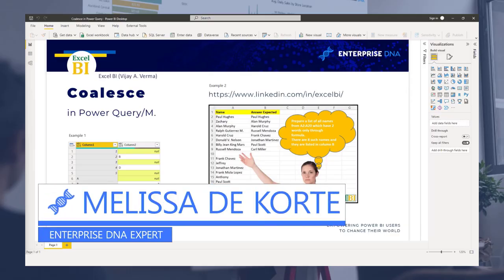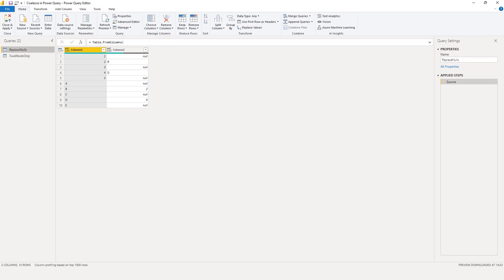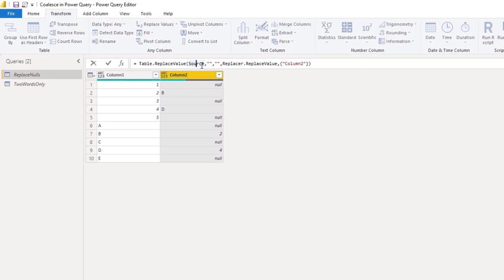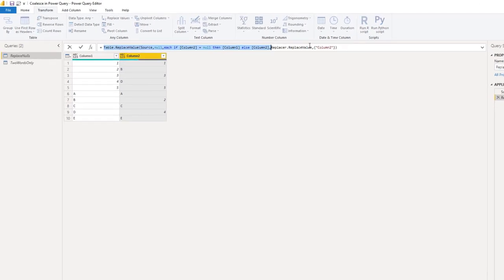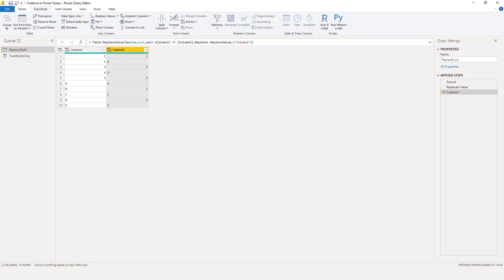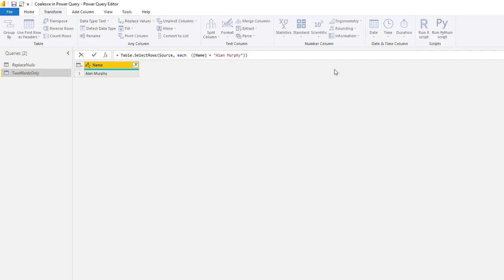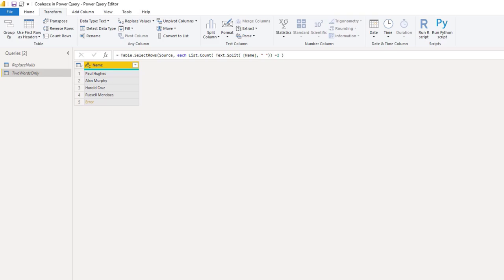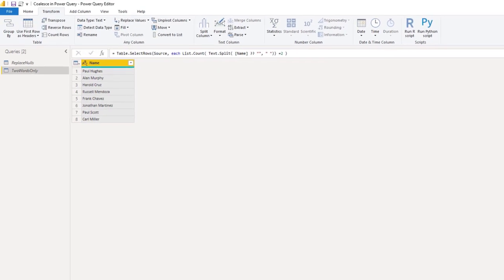How To Use COALESCE In Power Query / M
In this video, Melissa will demonstrate how to implement the Power Query/M Language operator, COALESCE, by examining two practical problems. The goal is to filter our all strings that don’t consist of two words.

Video Details
00:00 Introduction
01:27 Example 1
04:00 Example 2